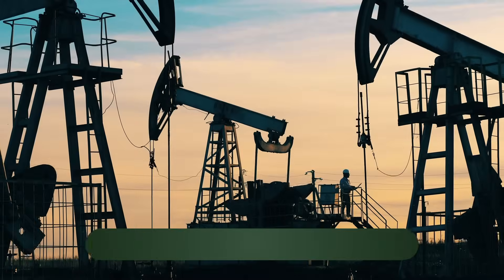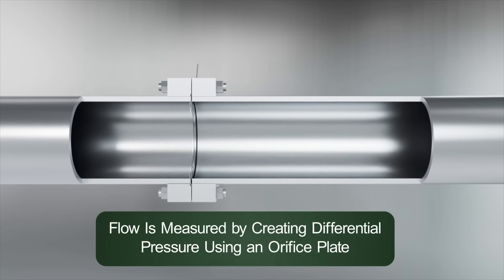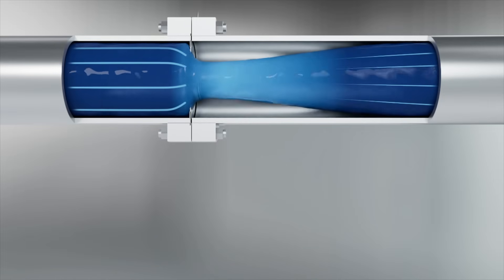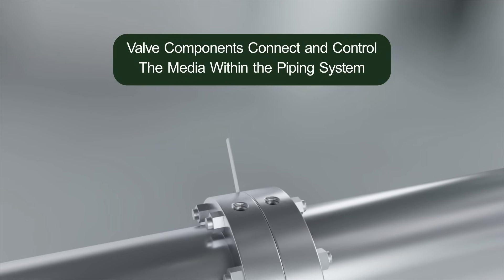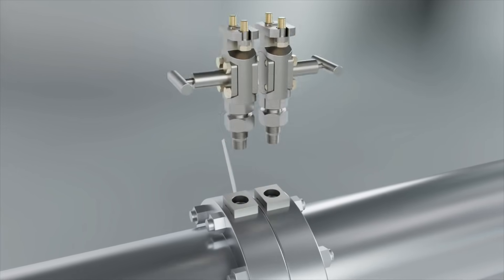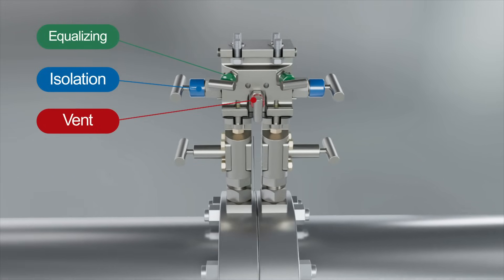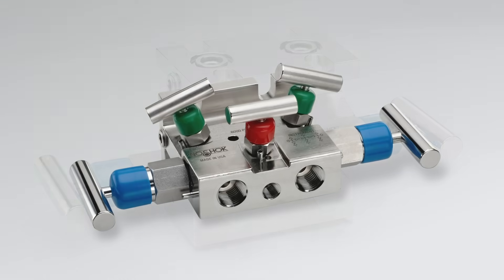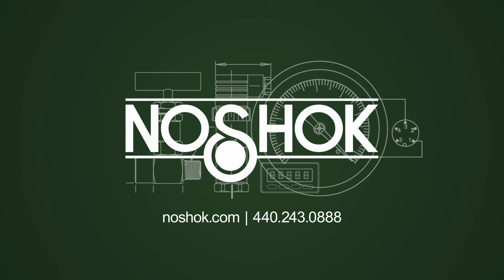Custom Valve Solutions for the Oil and Gas Industry | Oil and Gas Measurement & Instrumentation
Learn about critical instrumentation for the measurement and control of flow rates with orifice
plates in the oil and gas industry including, pressure transmitters, stabilized connectors with
integral valves, dielectric kits and multi-valve manifolds. NOSHOK offers a wide selection of
products for oil and gas measurement, including two, three, and five-valve hard and soft seat manifold oil and gas valves in a variety of configurations. Common applications in the oil and gas industry include static pressure, block and bleed, liquid level measurement, differential pressure measurement, power generation, and metering of natural gas.

Have a question or need help with an application?

NOSHOK, Inc. is a leading manufacturer of pressure, level, and temperature measurement instrumentation serving major industries around the world. Products include pressure gauges, pressure and temperature transmitters , transducers & indicators , pressure switches , needle valves , manifold valves, pressure snubbers, bimetal thermometers and diaphragm seals. These products meet and exceed the application requirements of OEMs and industrial users seeking exceptional quality, reliability and value. Industries served include fluid power, oil & gas, food & beverage, water/wastewater, industrial automation, power gen, transportation and marine.